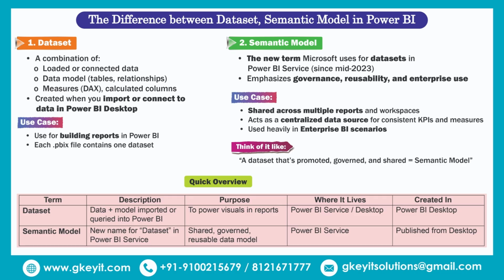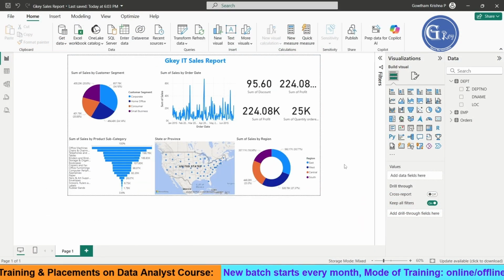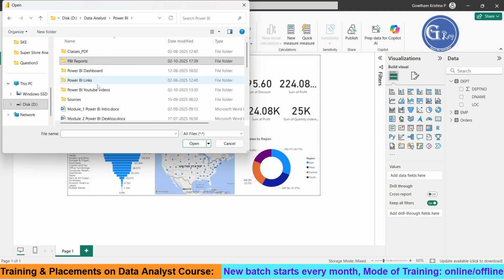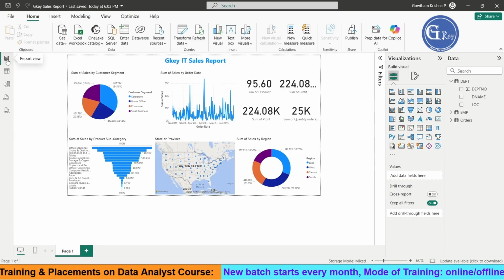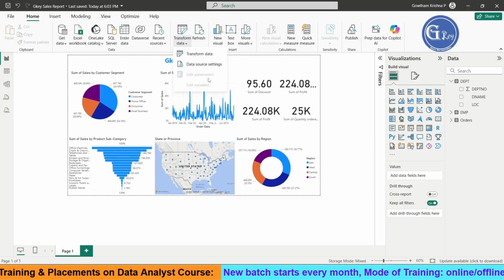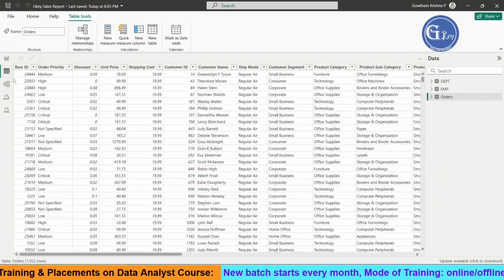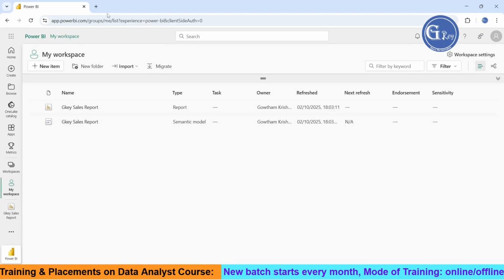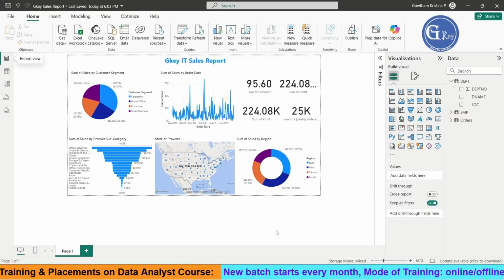Class-3: The Difference among Dataset and Semantic Model in Power BI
• Power BI Interview Question – Dataset vs Semantic Model
• Difference Between Dataset and Semantic Layer in Power BI
• Understanding Power BI Semantic Model (Previously Dataset)
• Dataset vs Semantic Model – What’s the New Power BI Naming Convention?